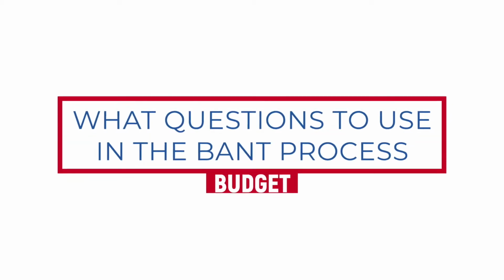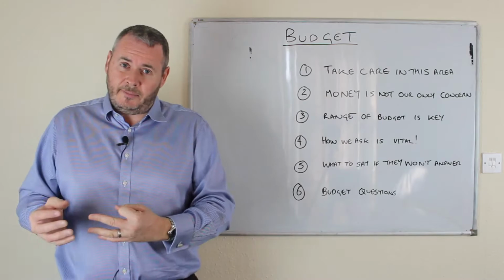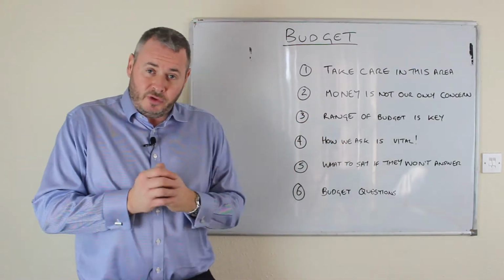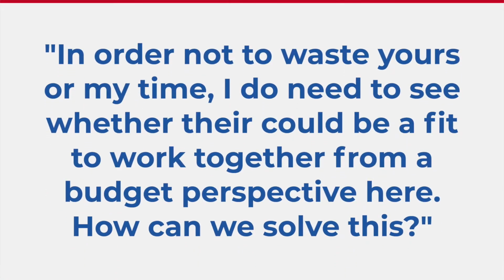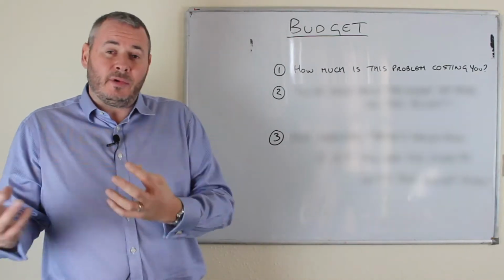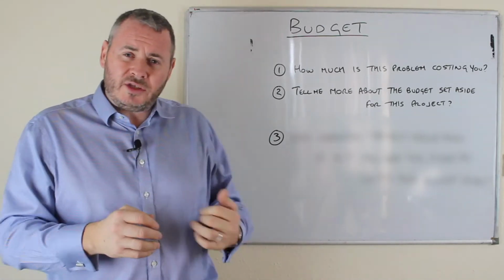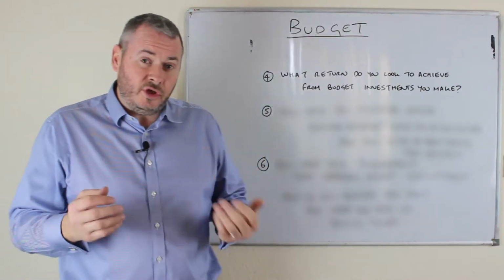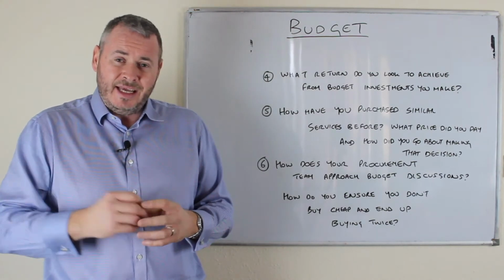Qualifying Leads with BANT - How to find out if a new lead has the BUDGET to pay for your service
Does your new lead have the budget?

The challenge we have as small businesses owners is that we can easily become emotionally attached into conversations and discussions with a prospect, but they may be feeling a completely different feeling to what you might be thinking in terms of the money they spend and the service that you offer.

In this video I thought I would share my thoughts on how to qualify the budget your prospect has for any new business you want to do with them!

Do you have what it takes to achieve sales success? Find out by taking my sales success test